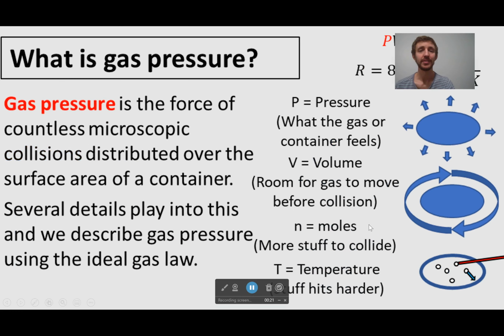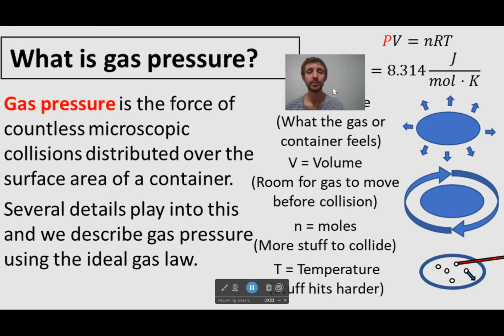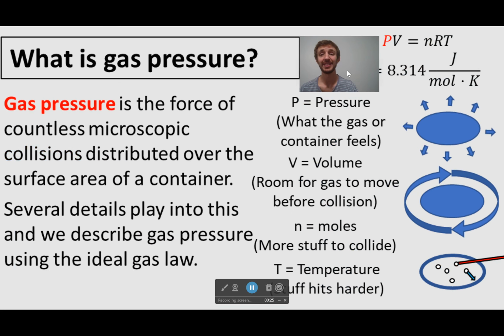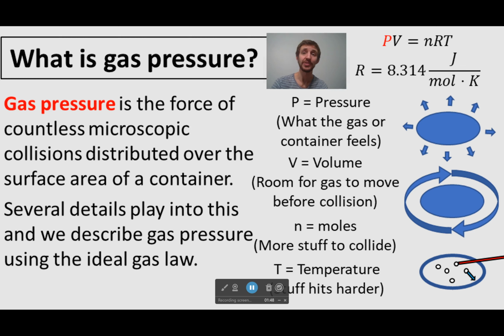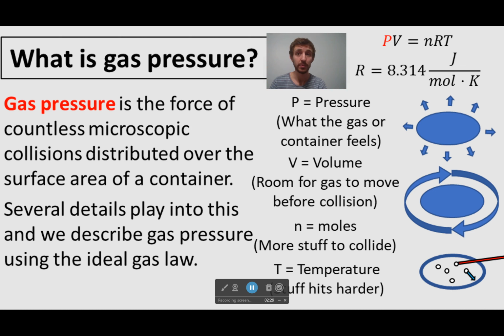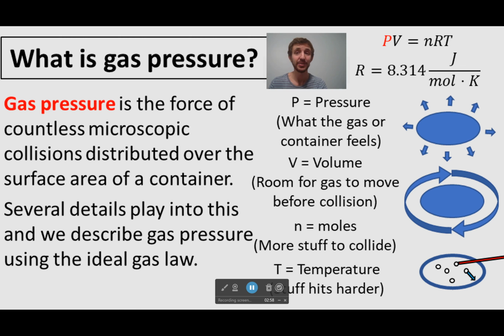What is Gas Pressure?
Gas pressure is what happens when you eat too much spicy food. Okay. OKAY. Sheesh. I will be serious. In our previous videos talking about temperature, I mentioned about how temperature is the kinetic energy of the particles in an object or gas. Now if a particle is moving, it will impart a force on an object when it collides. Faster the collision, the more force will be imparted. More collisions = more force. And since these collisions are spread out over the entire container, they turn into a pressure.